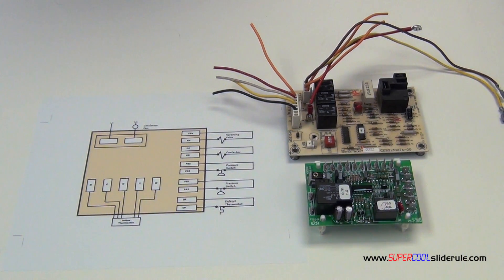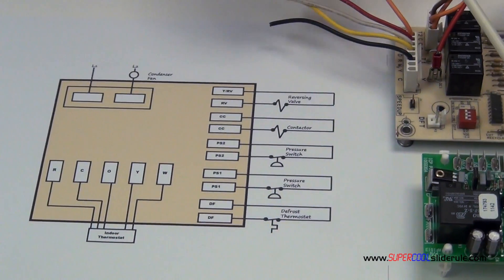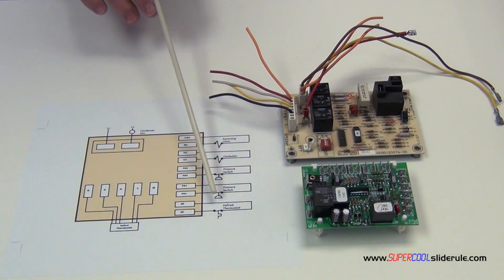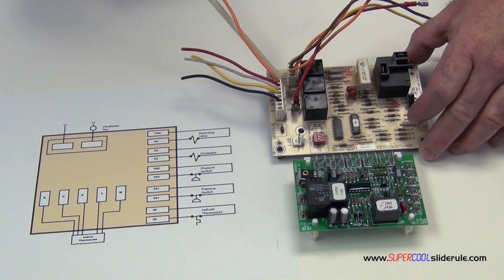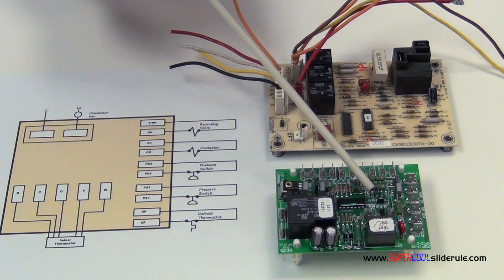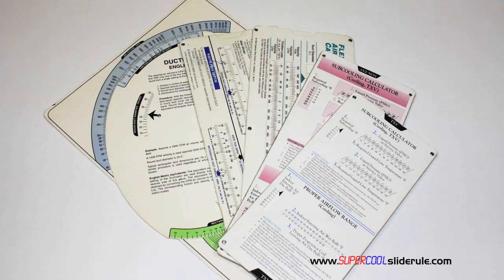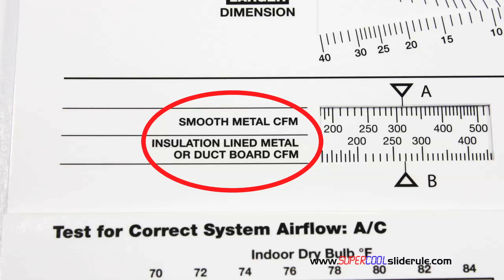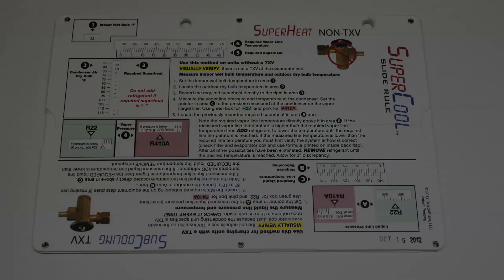Basic Operation of a Defrost Heat Pump Board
-- This video tutorial illustrates the operation overview for a defrost heat pump board. Through following this video tutorial one will understand the basic operation of a defrost heat pump board.